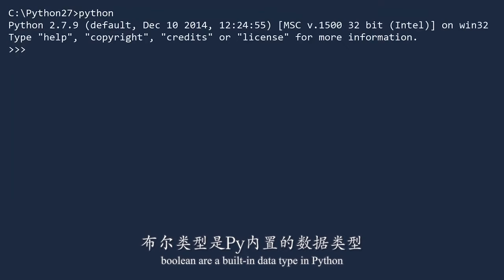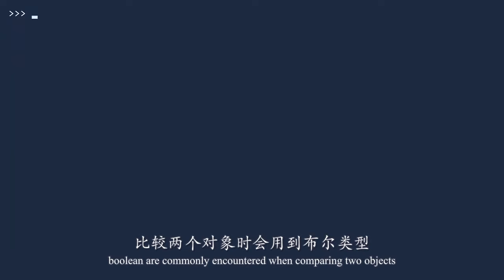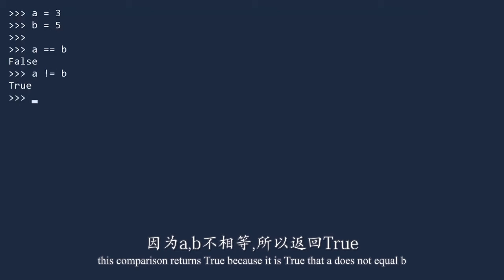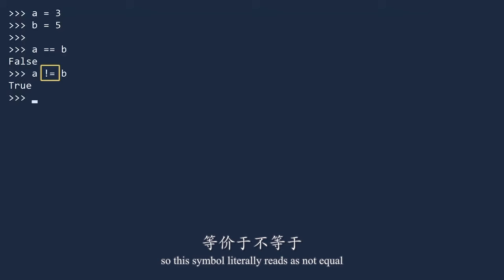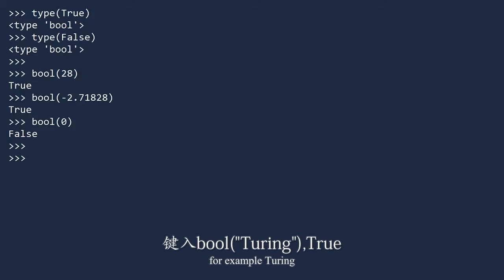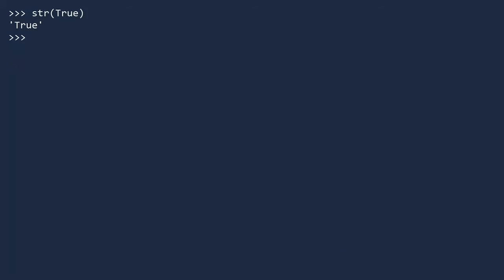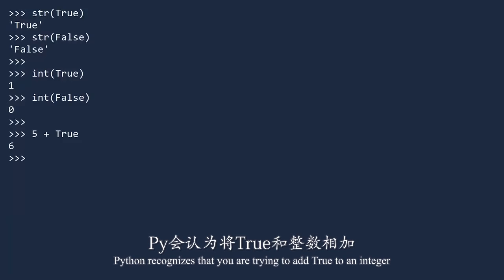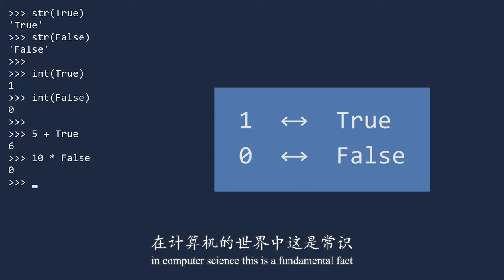9 布尔类型｜小甲鱼原创翻译—全世界特效最佳的 Python 教程